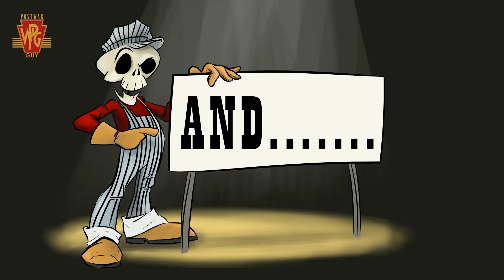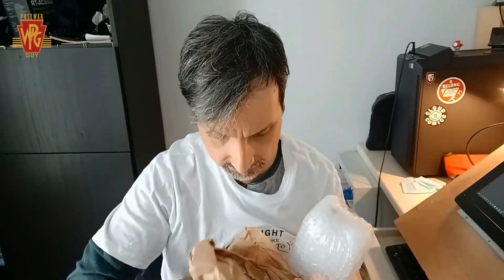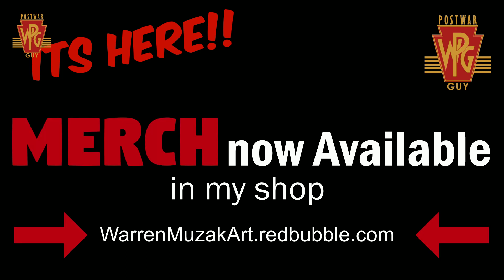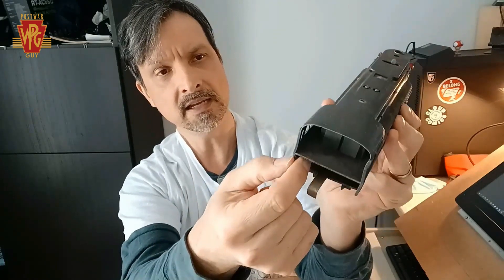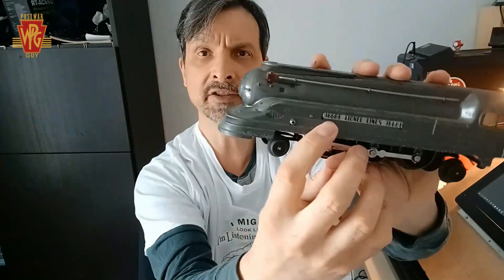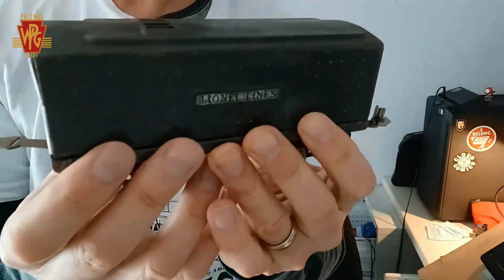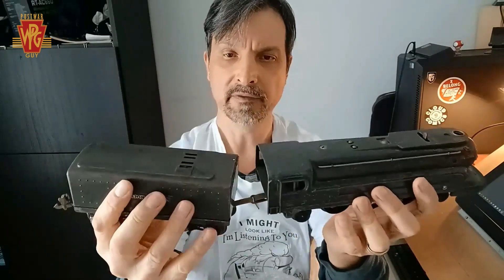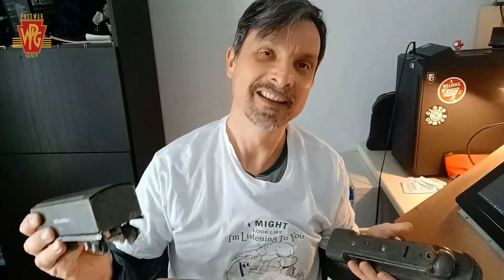Look what just landed on my doorstep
My ever expanding fleet of locomotives just expanded again!

I truly appreciate everyone's comments and support in this community we all built. A few more ways to help are:
Get some MERCH designed for you railfans! At WarrenMuzakArt.redbubble.com